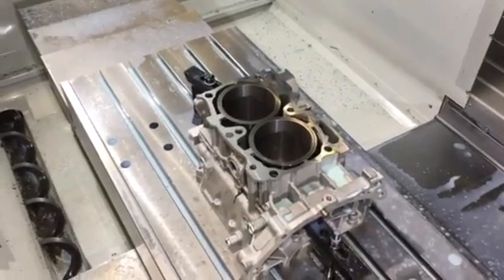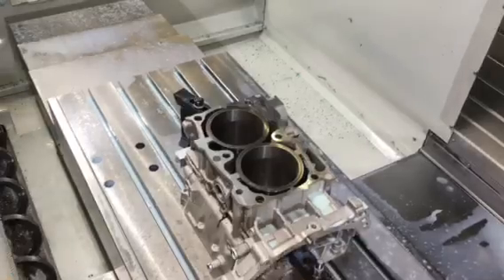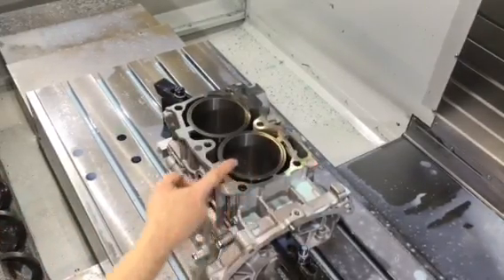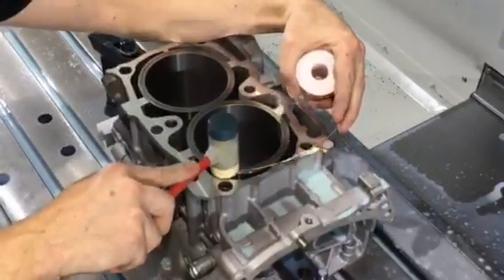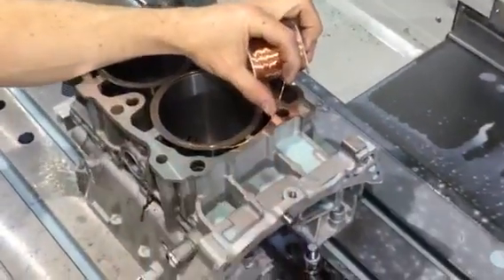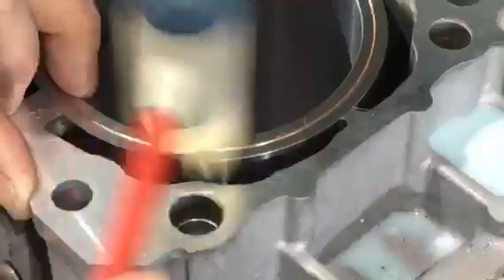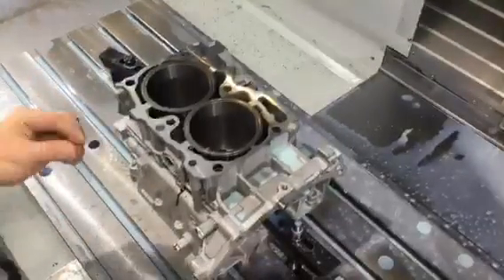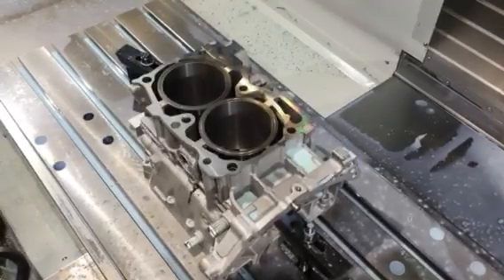Copper O Ring Install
How to install copper O-ring material on an ARFab sleeved block.